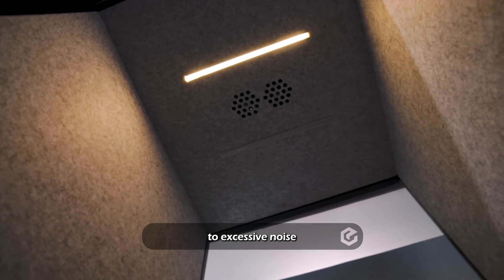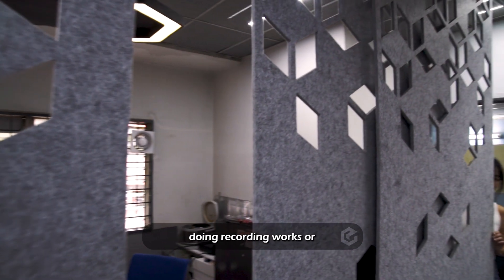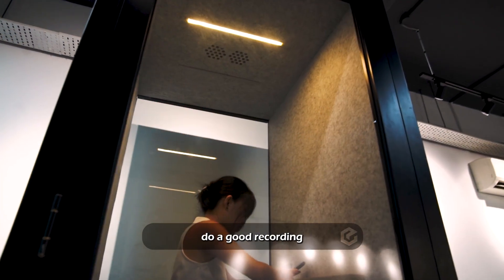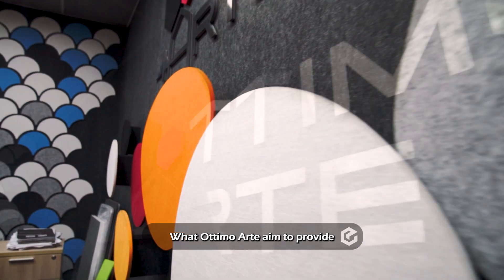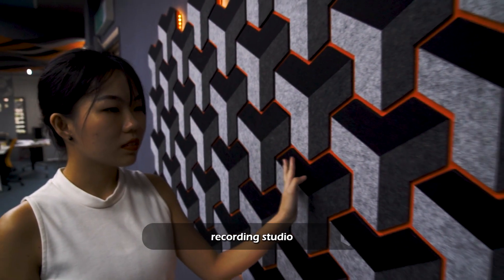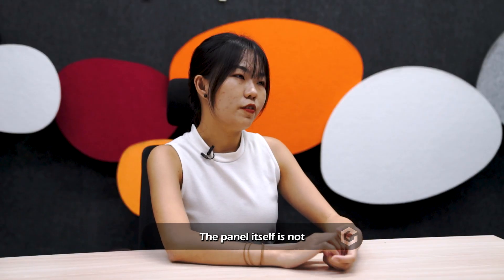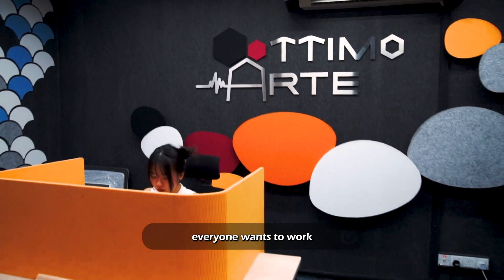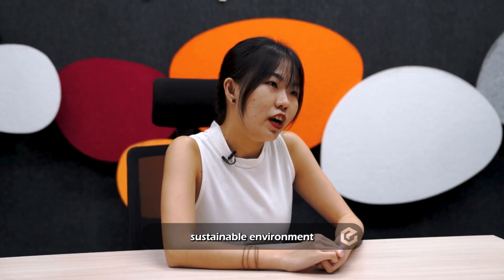Meet Sye Yu from Ottimo Arte | Engimedia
Meet Sye Yu from Ottimo Arte